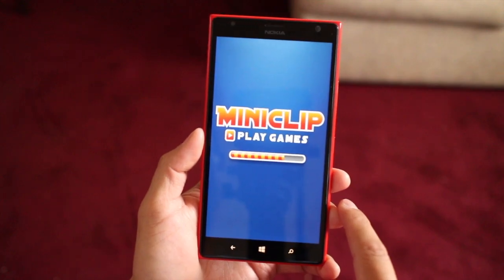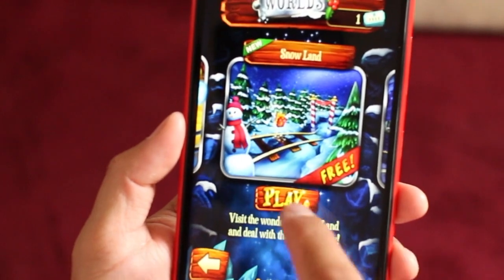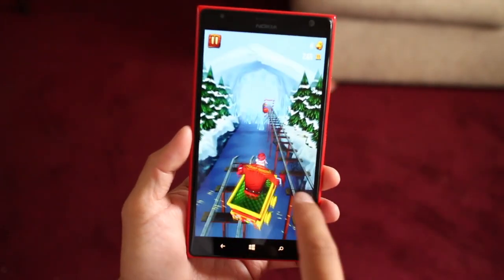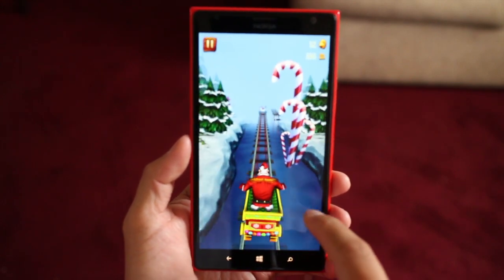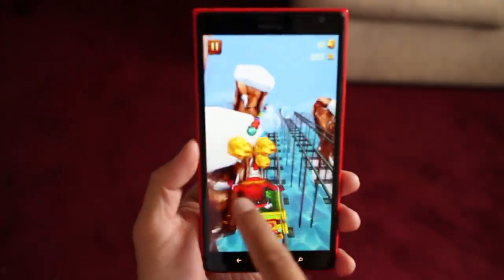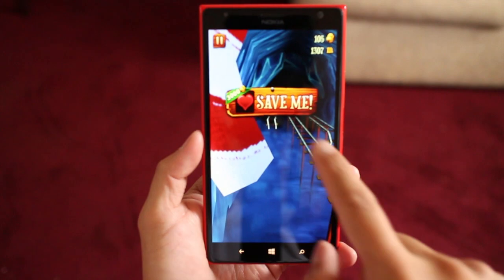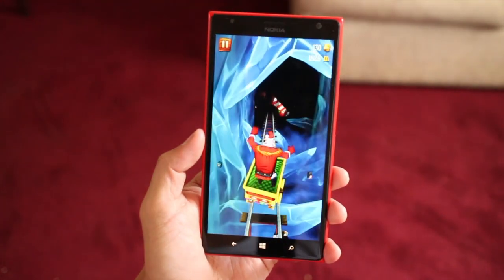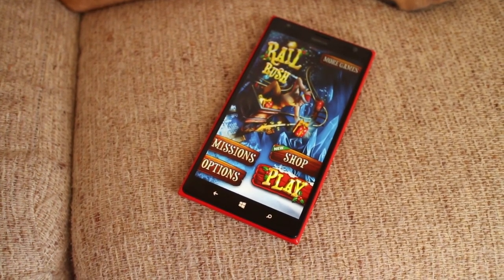Rail Rush Christmas Update